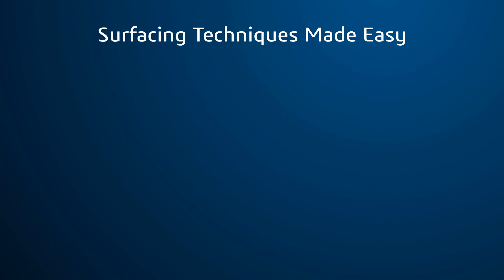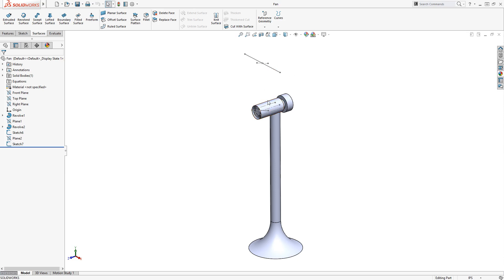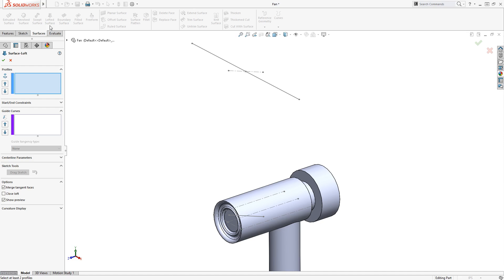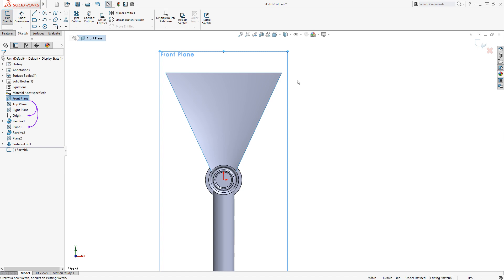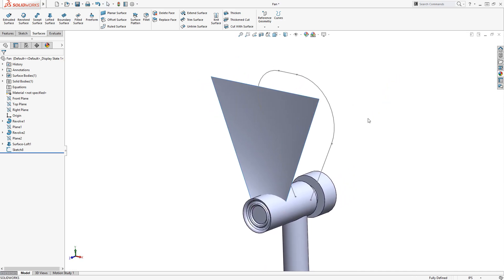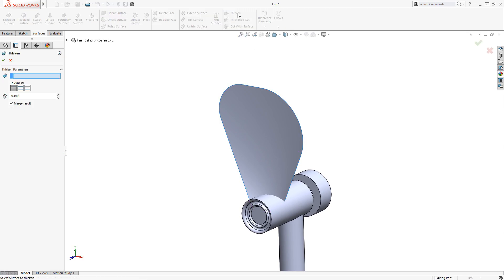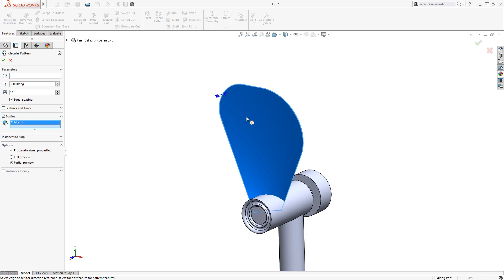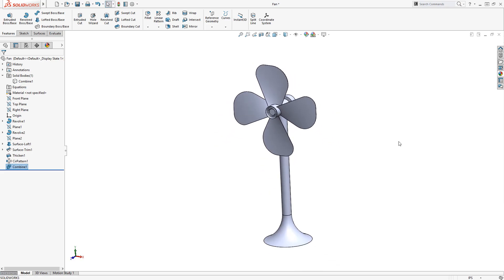SOLIDWORKS Tech Tip - Surfacing Techniques Made Easy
Many high quality designs are created using surfacing commands in SOLIDWORKS. These commands can seem daunting to use if you’re not too experienced, however many of them are a lot simpler than you may think! For example, many thin-walled bodies like this fan blade are created from just a couple features. Often times surface bodies are created to be oversized and incorporate twist and curvature, and then they’re trimmed back to refine the shape. Then the thin walled body can be created from thickening the surface. Let me show you how simple it is to use these surfacing tools to create the fan blade.